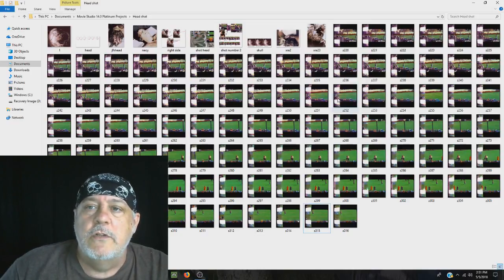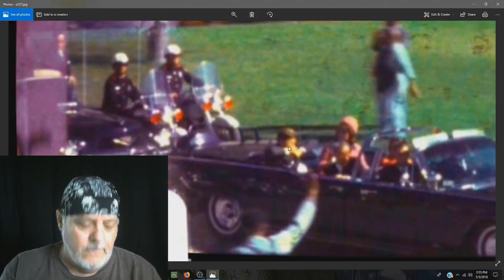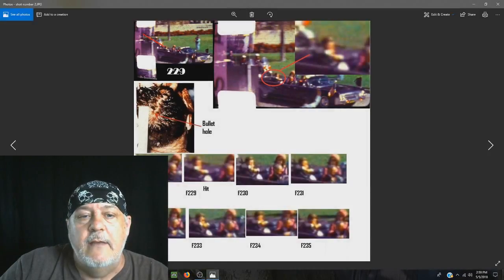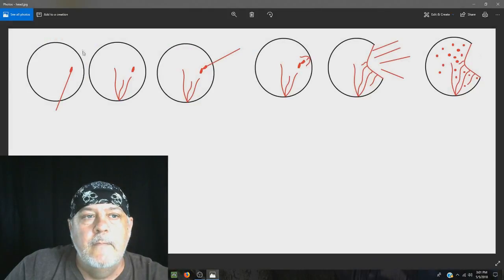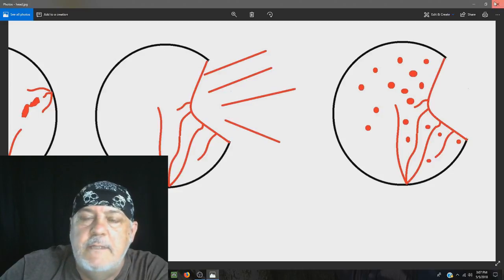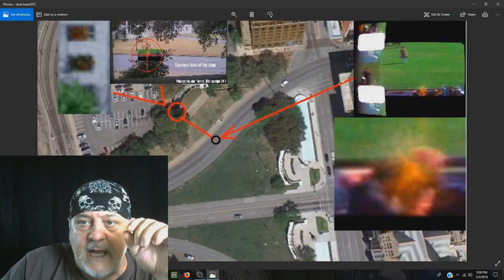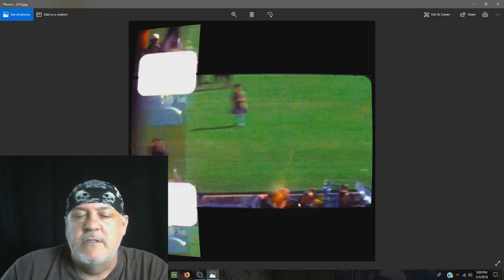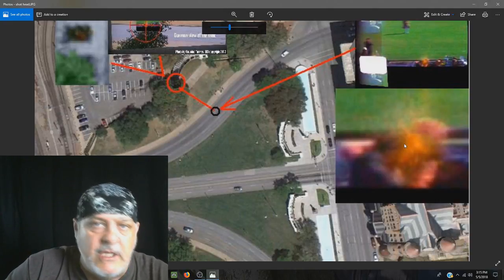Fatal Head shot Details (JFK)